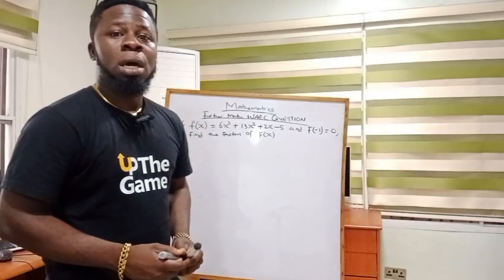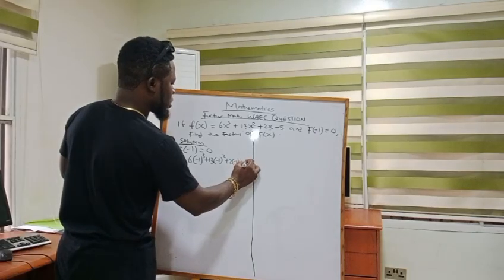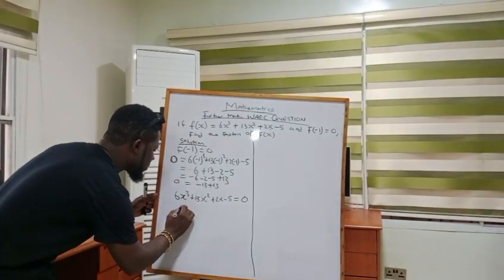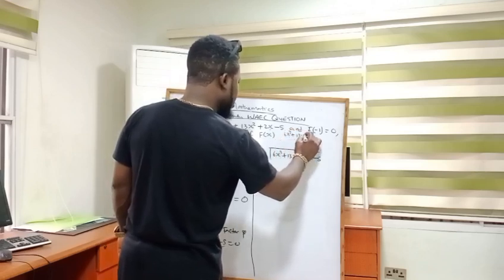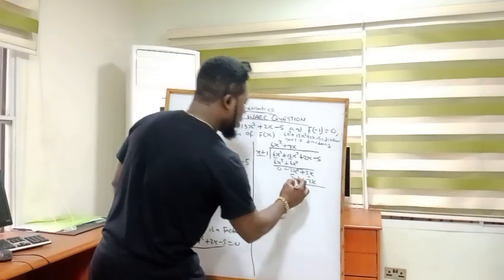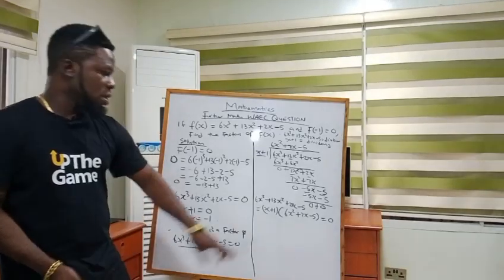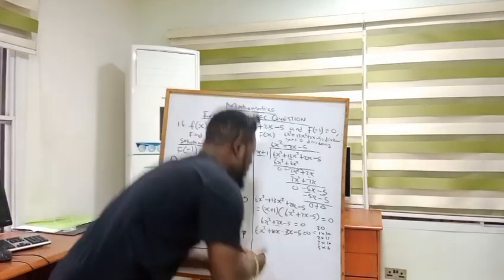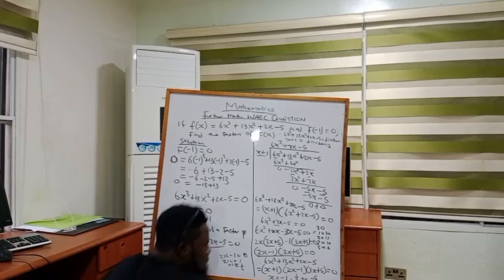WAEC Questions on Polynomials/ How to find factors of a polynomial